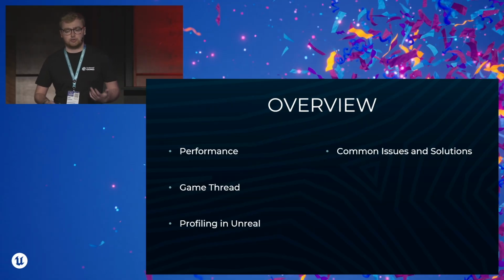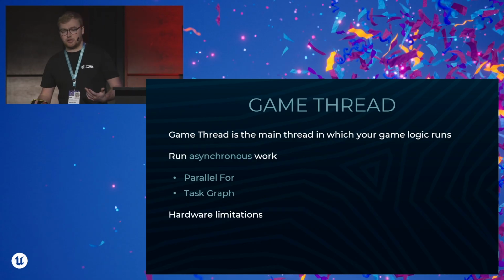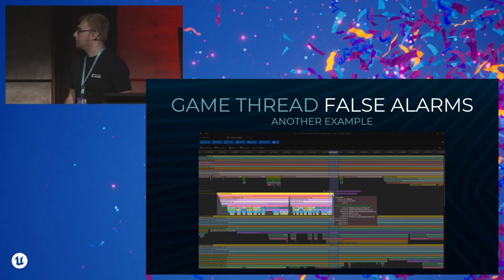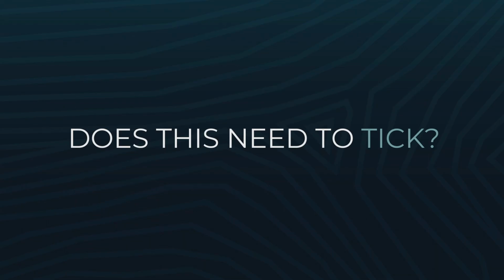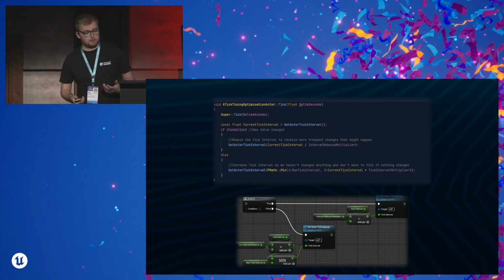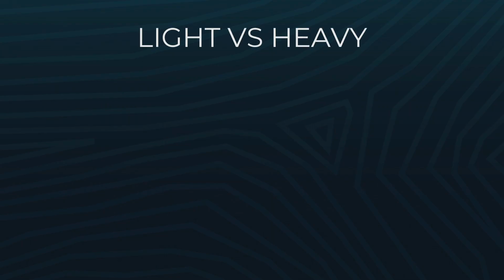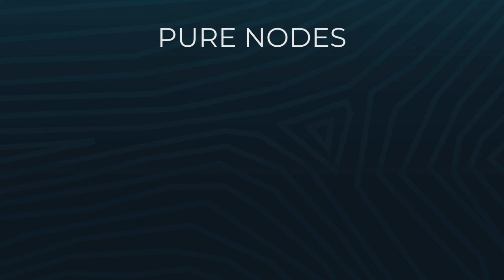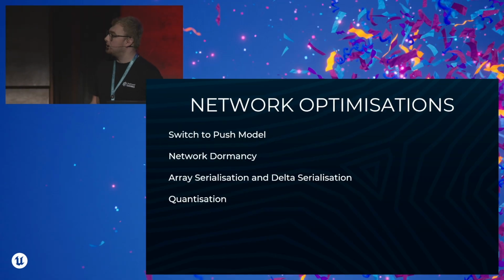Optimizing the Game Thread | Unreal Fest 2024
In this talk, Tanglewood Games will dive into the Game Thread in UE5 and explore how we can profile and optimize this.

Jake Simpson, Intermediate Programmer and Associate Lead at Tanglewood Games, will illustrate common issues using examples seen in real projects.

Using Unreal Insights, Jake will identify some of the common performance issues found in Unreal game projects and techniques that can help to get your timings down across the Game Thread, based on personal experiences.

By the end of this talk, you’ll know how to identify a number of problems on the Game Thread and how you can diagnose and fix these.